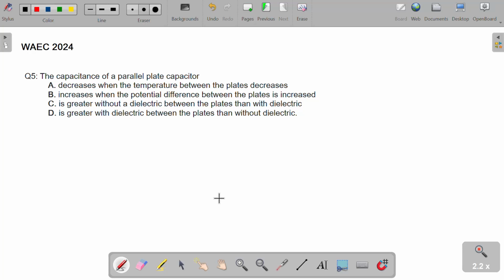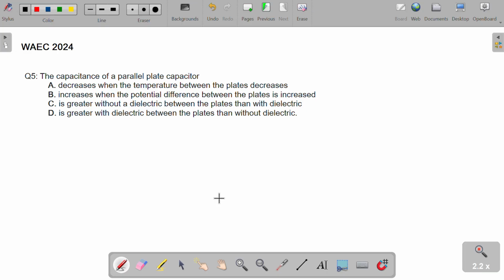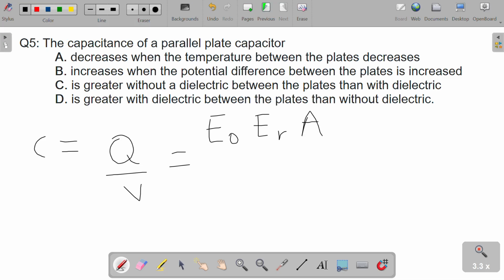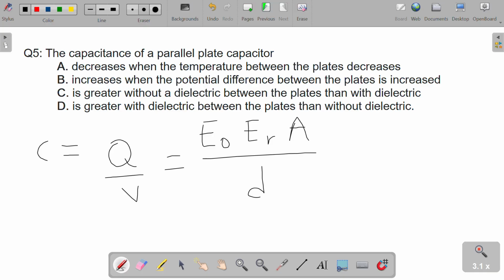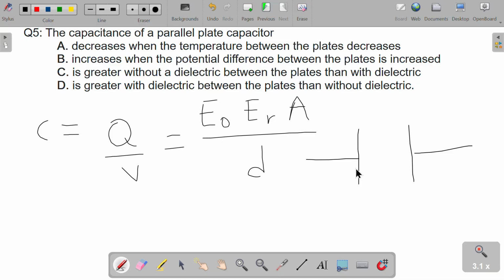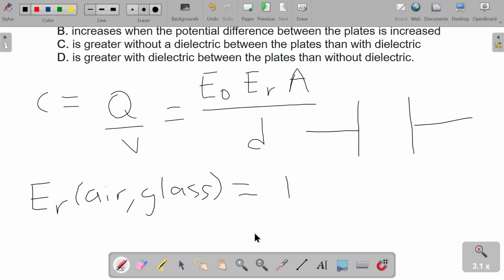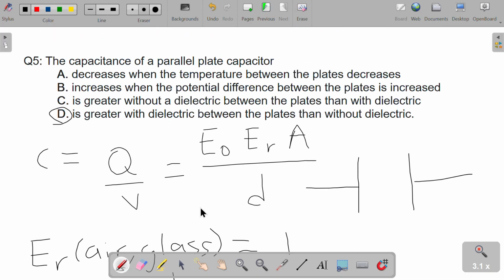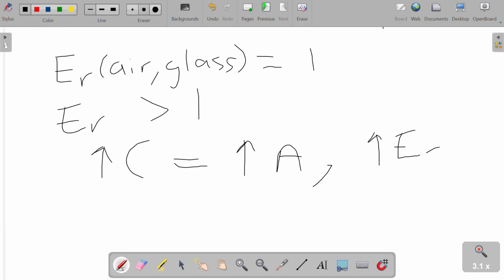WAEC 2024 Physics Q5 OBJ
Topic(s) in Physics WAEC Syllabus:
Syllabus Section: 25. Electric Field
Subsection: (g) Capacitance – definition, arrangement and application